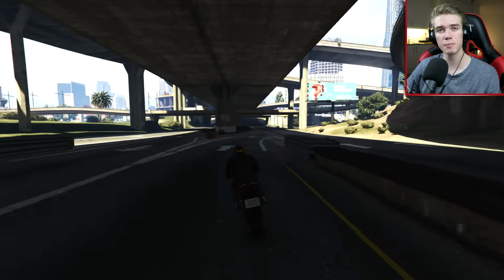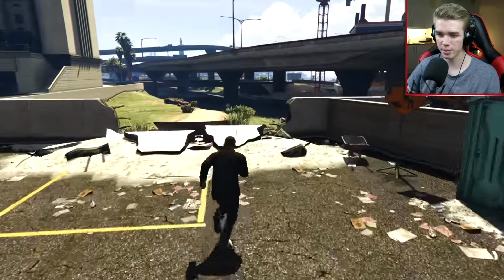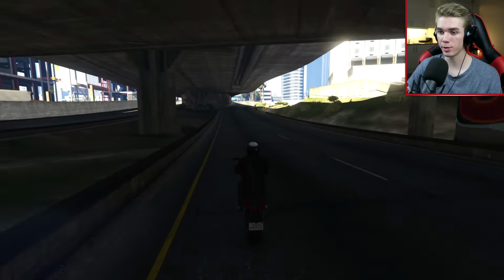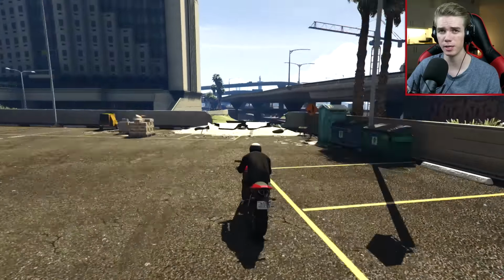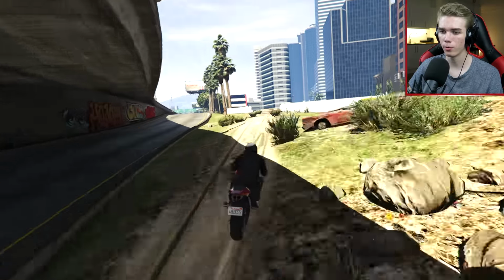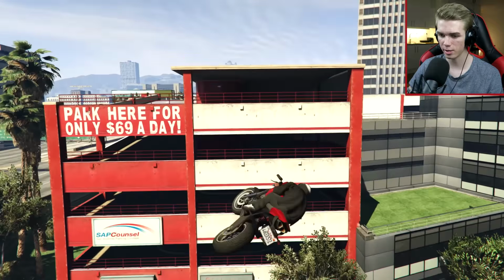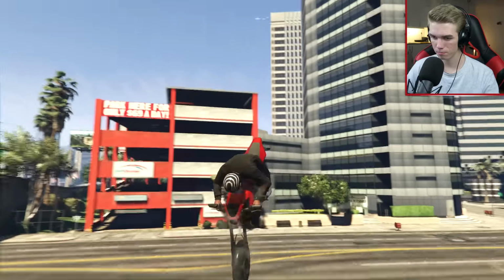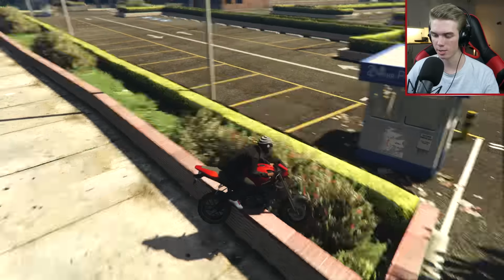CRAZY BACKWARDS STUNT! - (GTA V Stunts & Fails)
If you enjoyed this episode of "GTA 5 Stunt Challenge" and would like to see more of this, then be sure to LIKE the video. Thanks to everyone that sent in their clips!

Song During Stunts: Defqwop - Heart Afire (feat. Strix)

-Erik